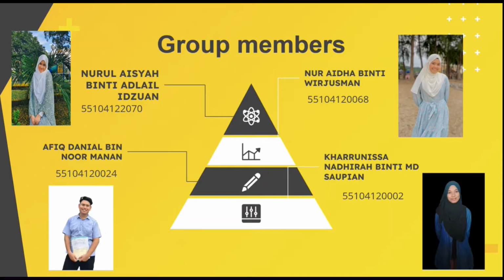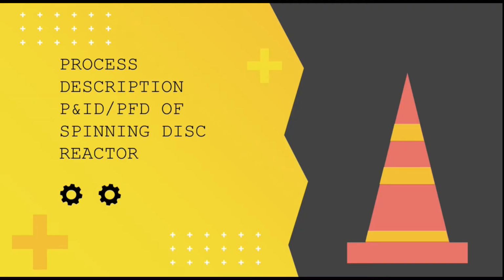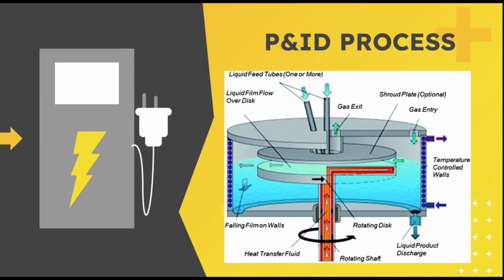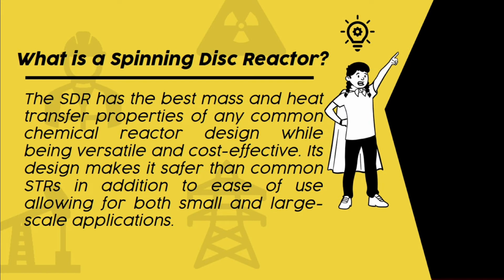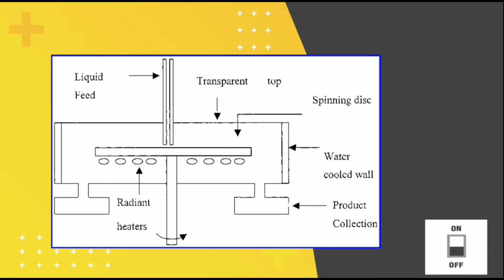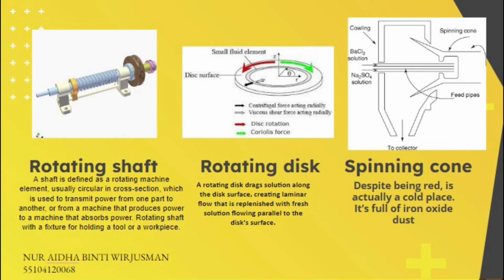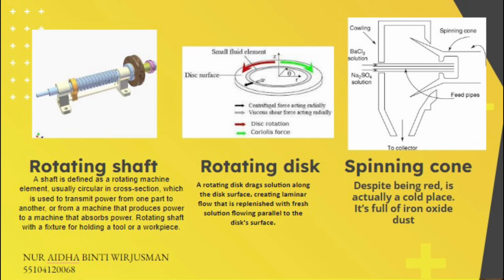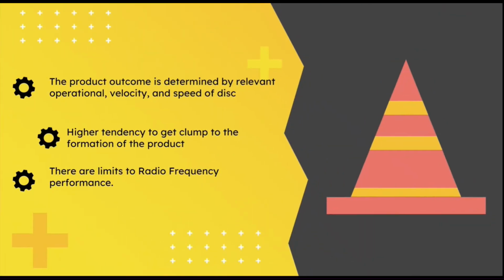Reactor technology advanced : spinning disc reactor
Production of Ice Cream
Process intensification by spinning disc reactor